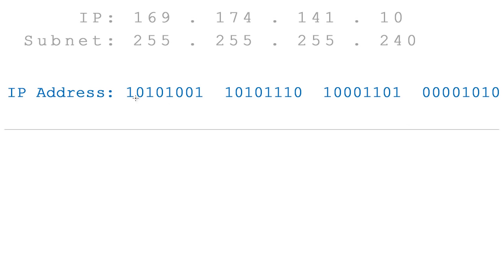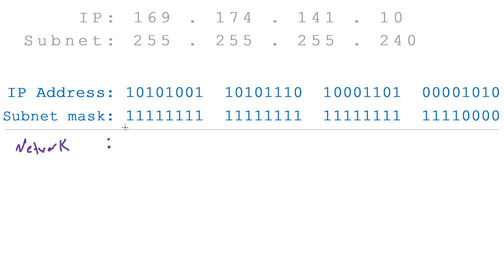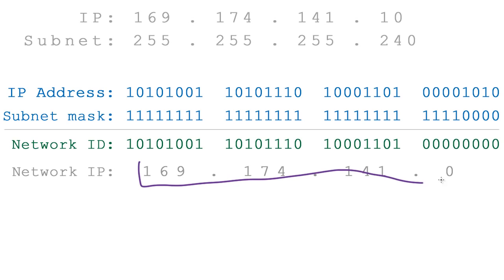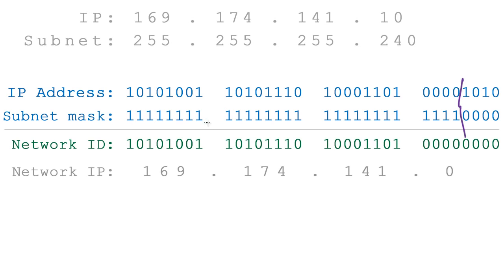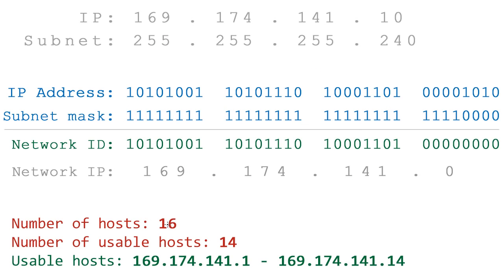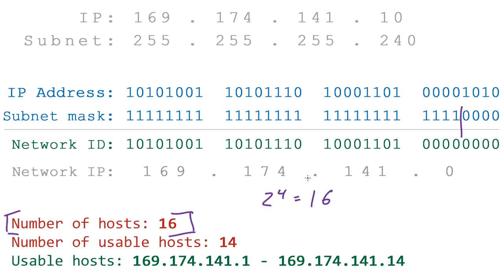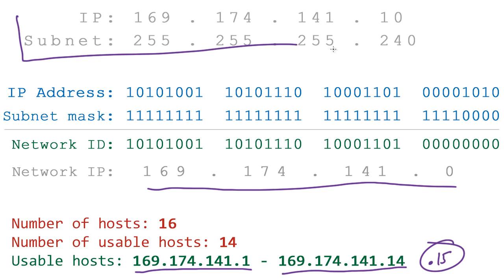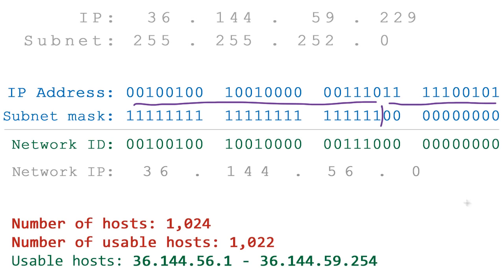Computer Networking Tutorial 26 Network IP Address